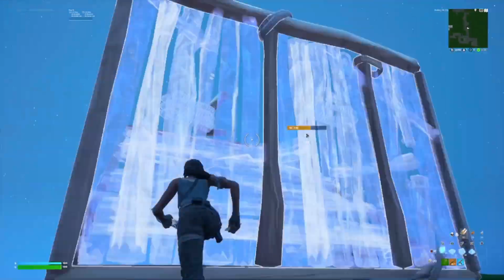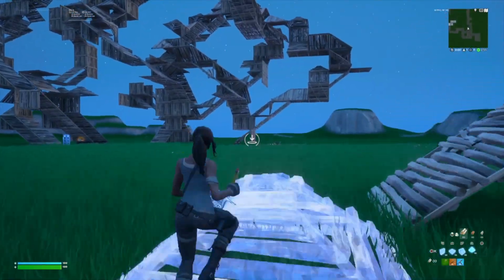How To Stay Consistant In Fortnite OG